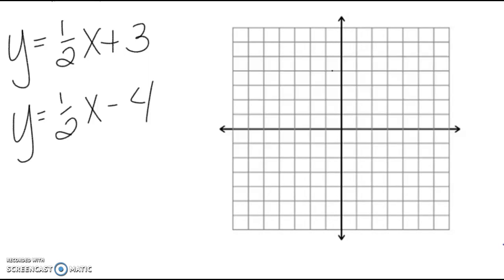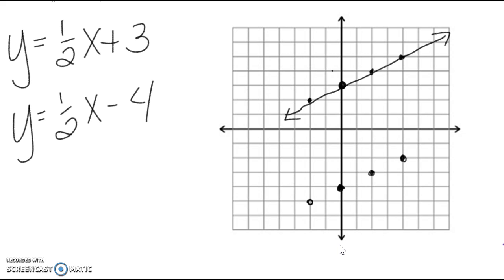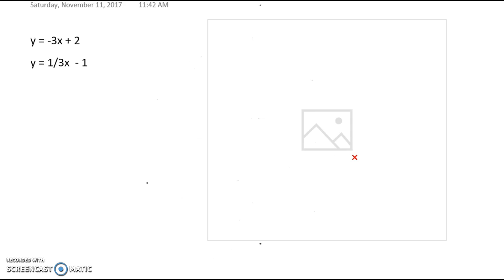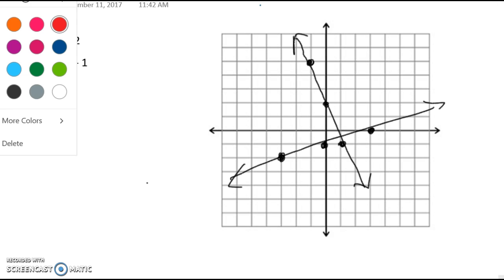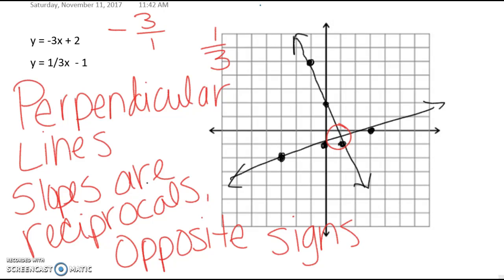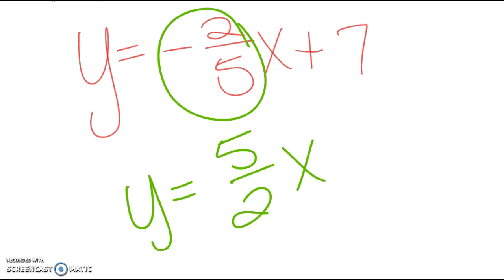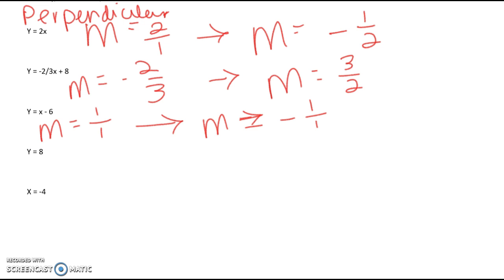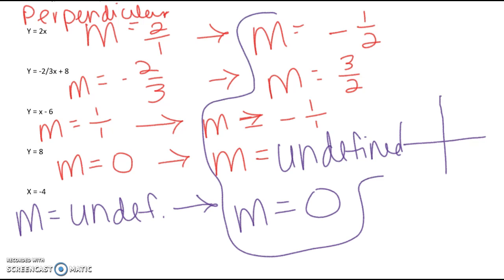Parallel and Perpendicular Lines